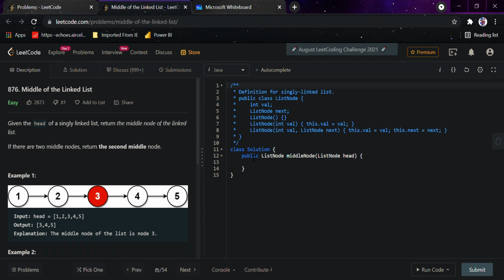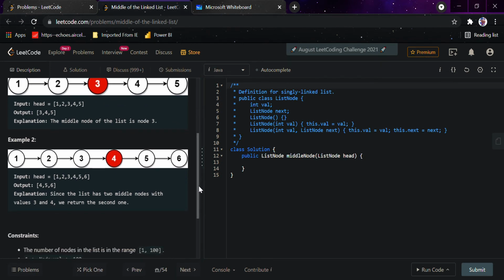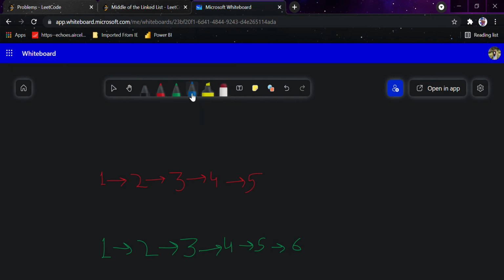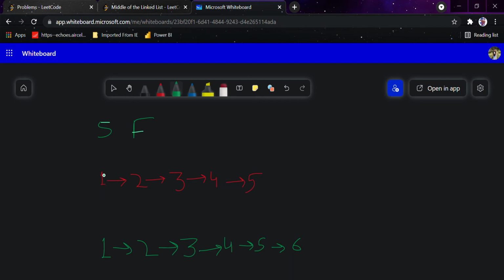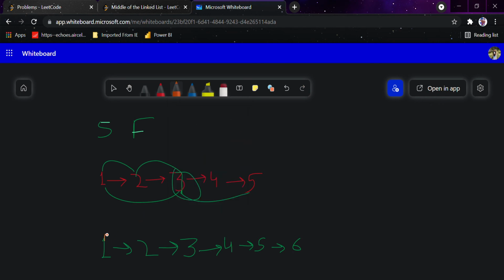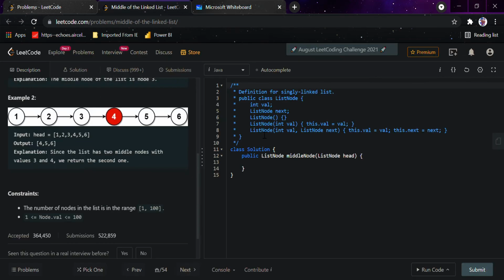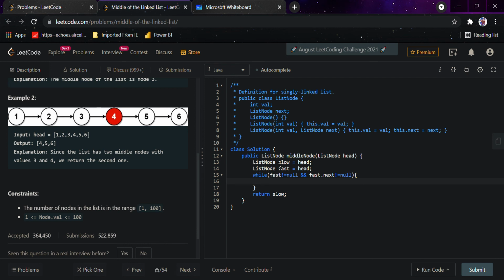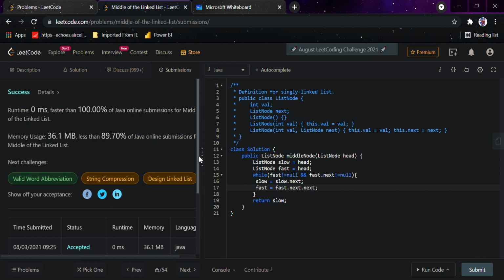Middle of the Linked List LeetCode-876